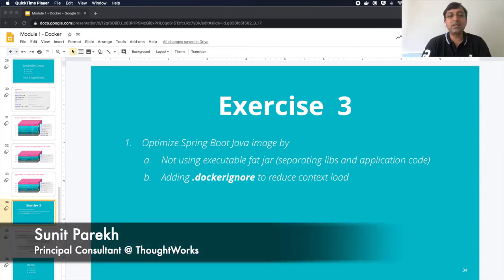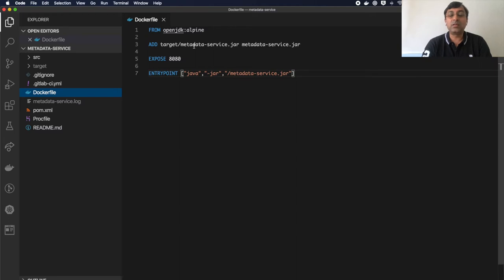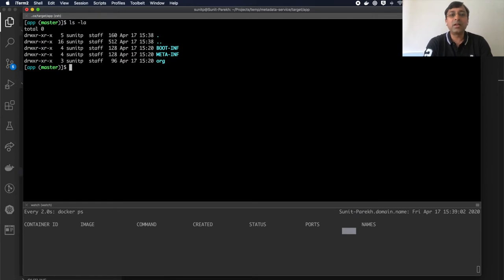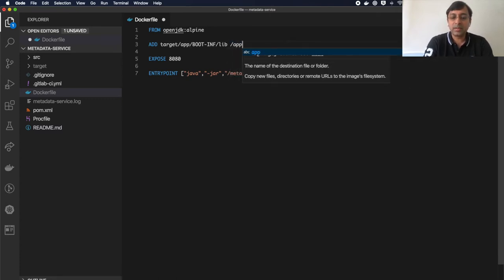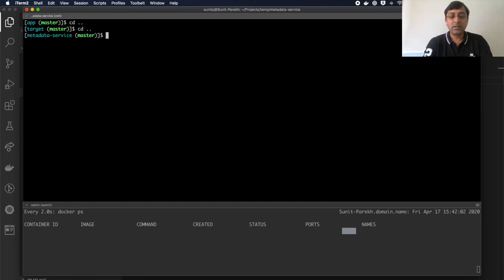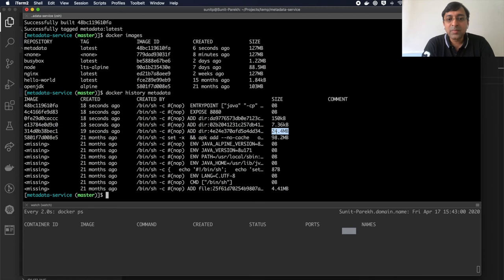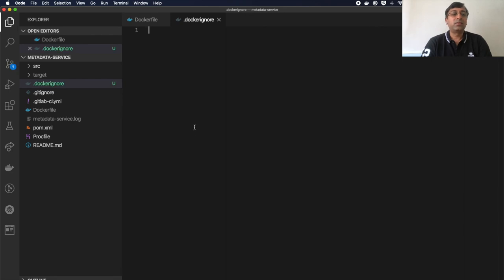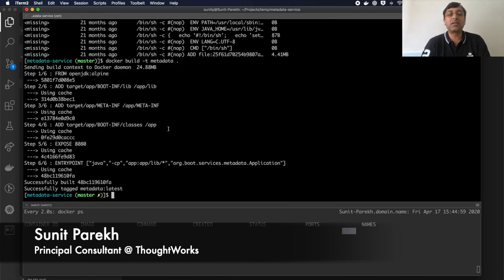1.4 Exercise 3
Exercise 3 Solution